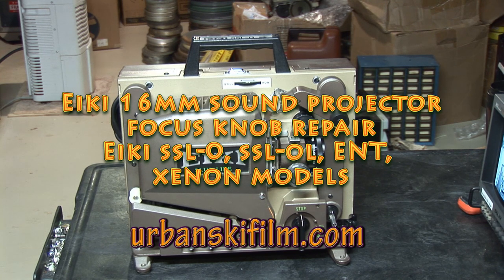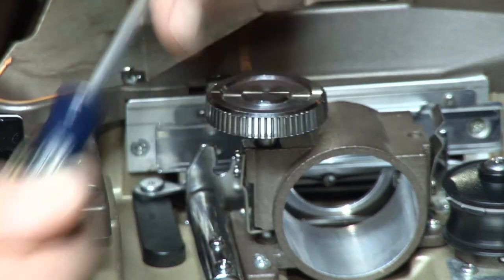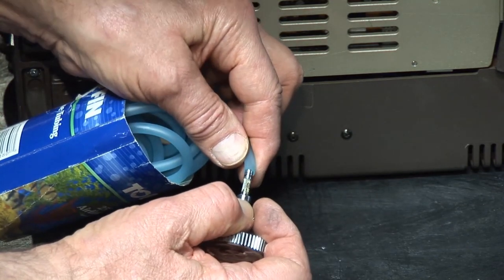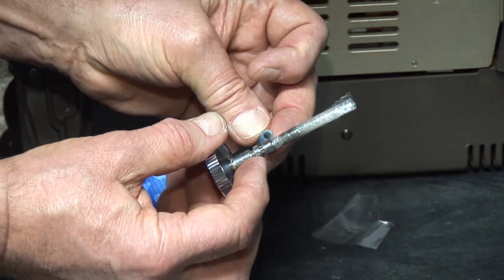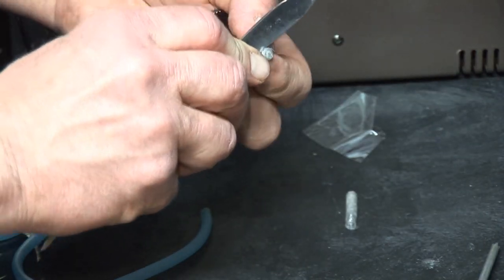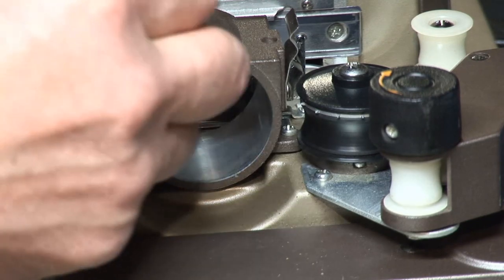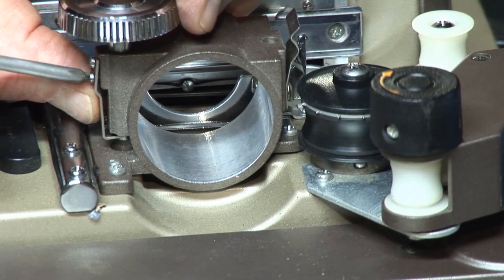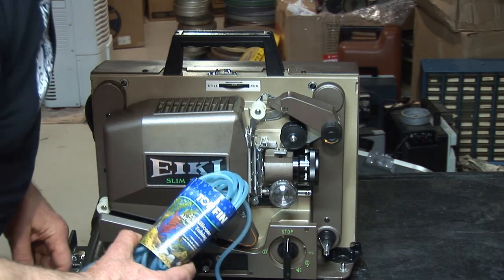Eiki 16mm sound projector Focus Knob Repair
A complete guide to repair a slipping focus knob on an Eiki 16mm sound projector. Eiki SSL-0, SSL-OL, SL, ENT, SNT, and Xenon models all have the same issue with a slipping focus knob. Here is a relatively easy fix.